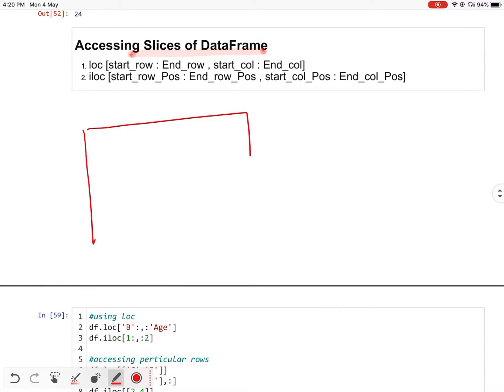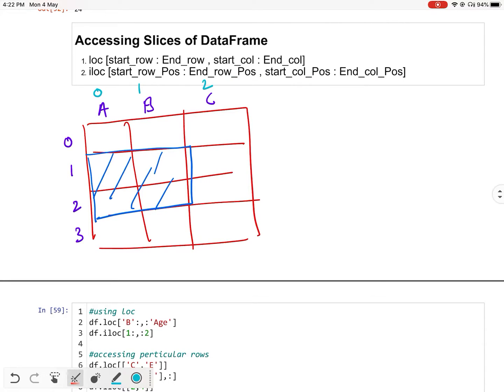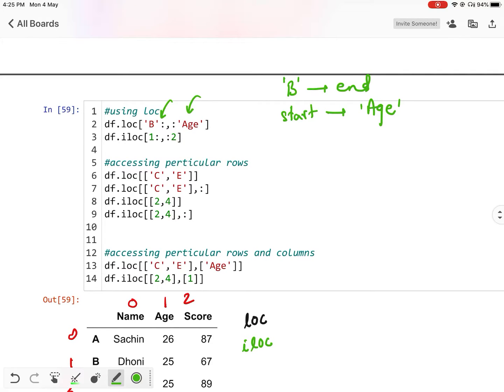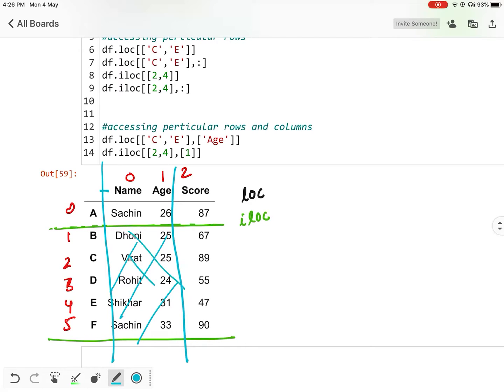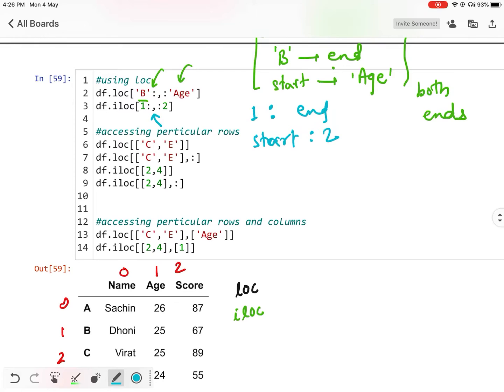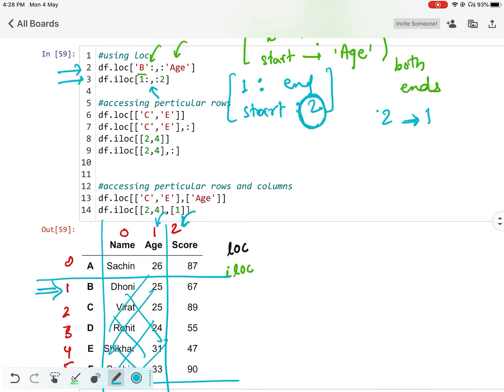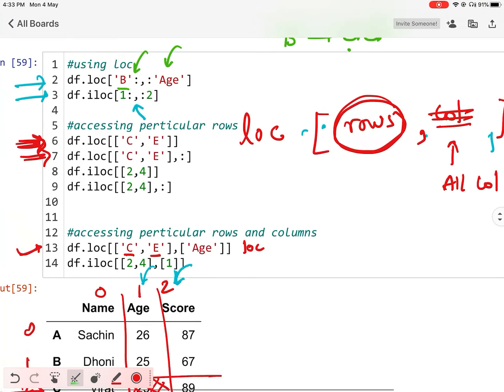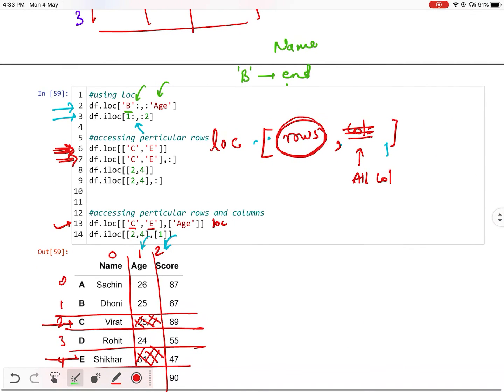Python DataFrame PT-5.2 || Finding Slices of DataFrame || loc , iloc Explained || CLASS 12 IP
This video shows how to extract slices of DataFrame